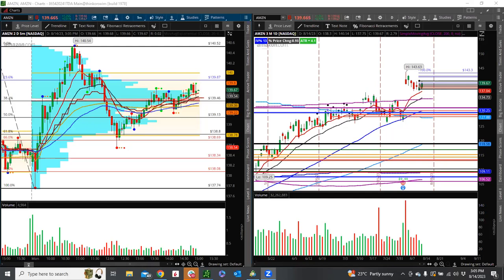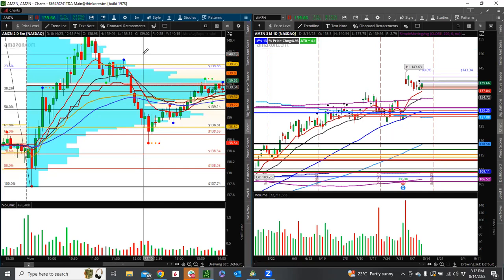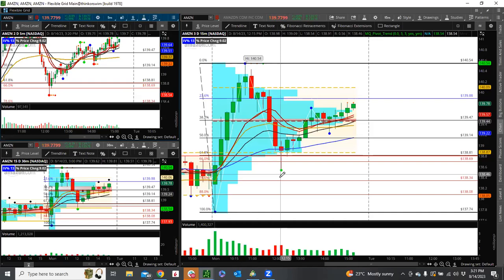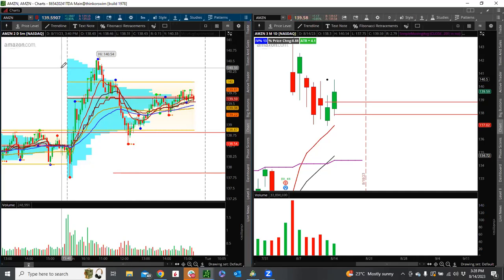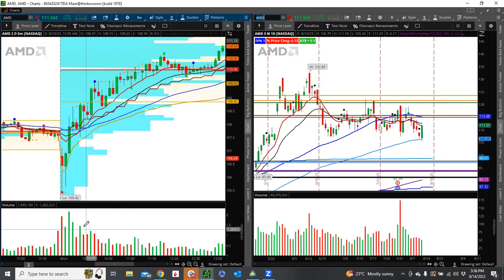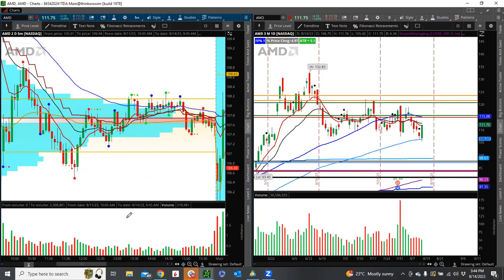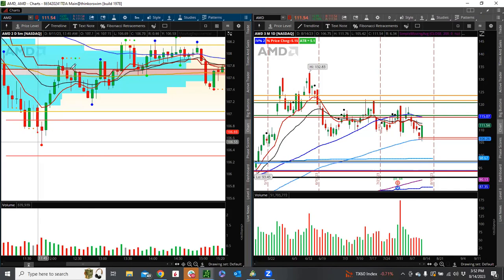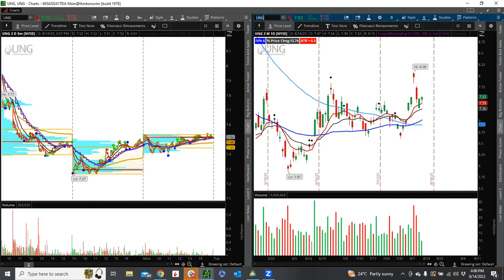Analyzing Price Action and Volume 08 14 2023